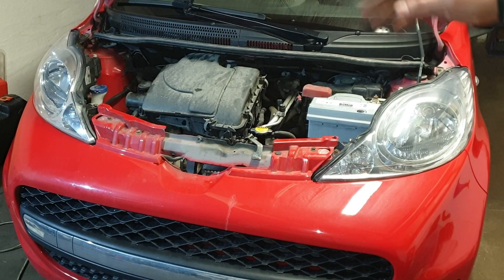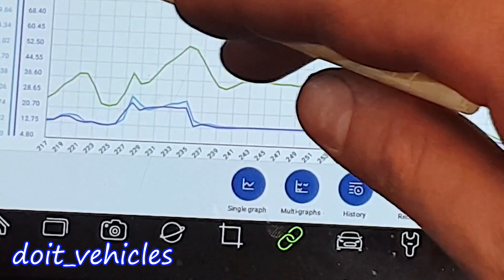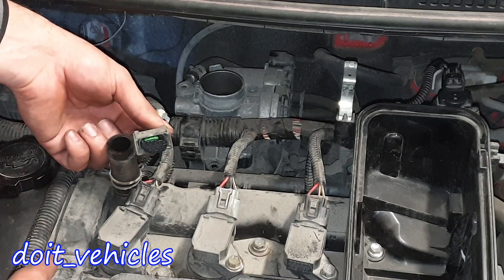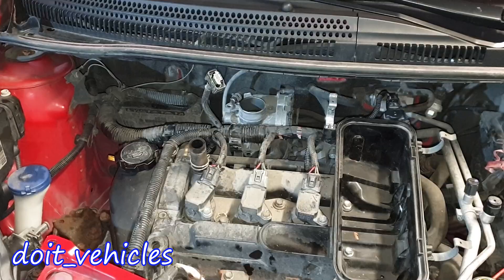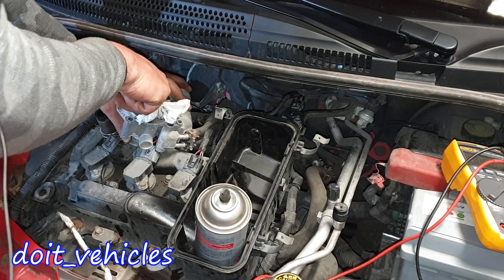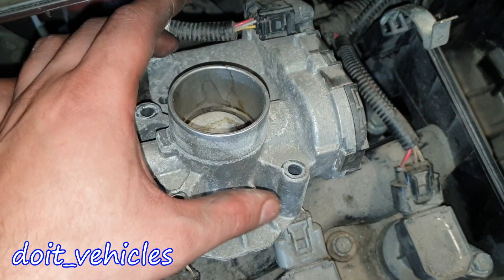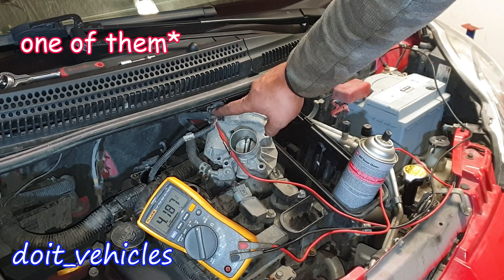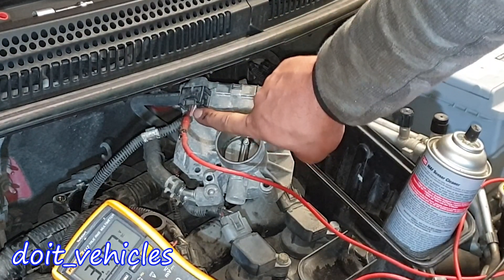Peugeot 107 Throttle Body Clean , Voltage Values , Test , Diagnosis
How to check the throttle body from this Peugeot 107 . I will show you how to remove it , check the voltage values at the connector and live test it without any special tools / diagnosis . Than I will clean it and demostrate why pressing on the flap won't hurt any data values after .